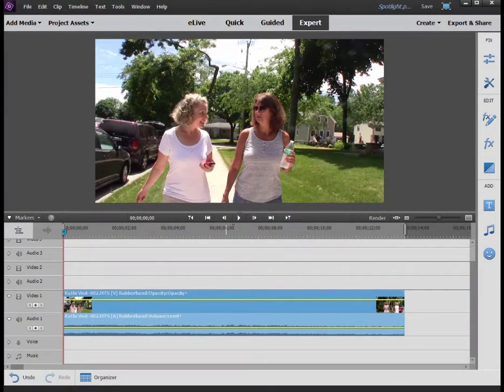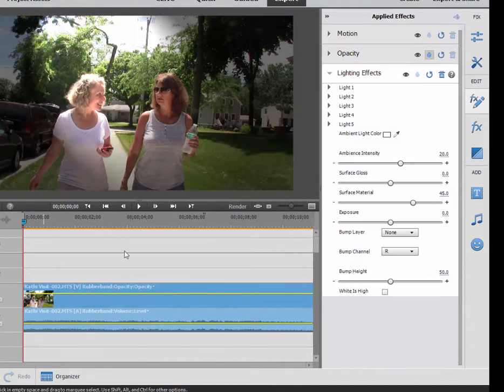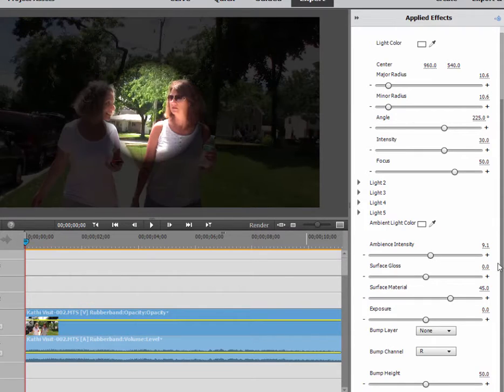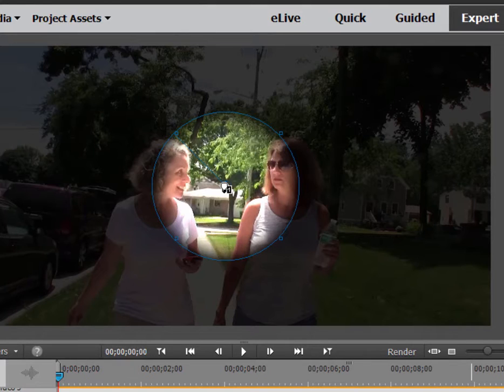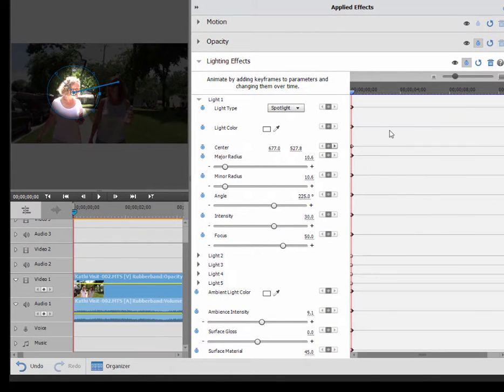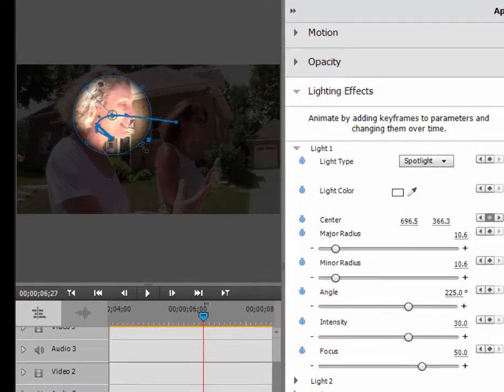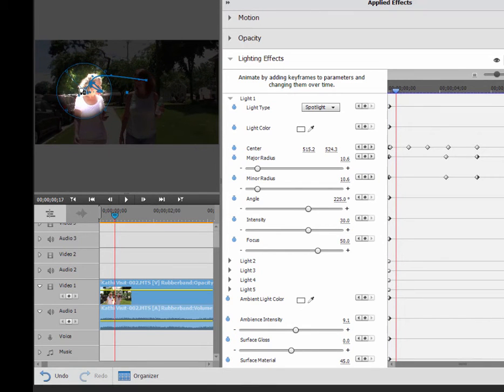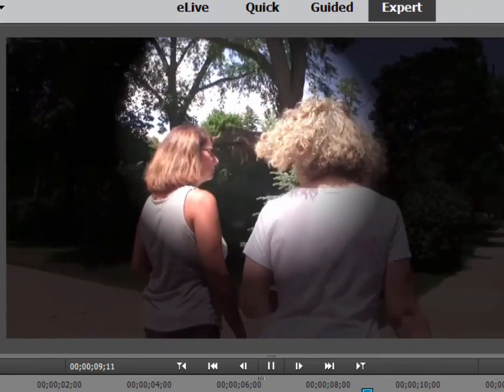Spotlighting someone in a video in Premiere Elements